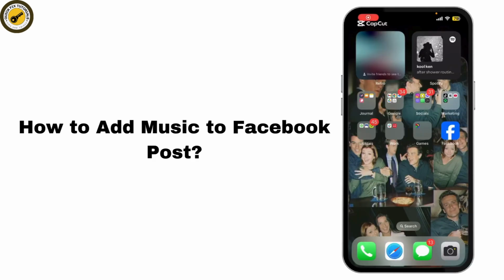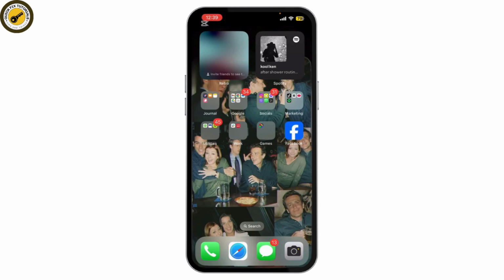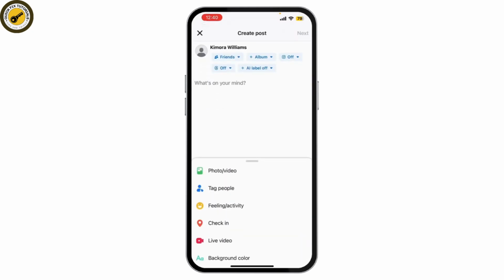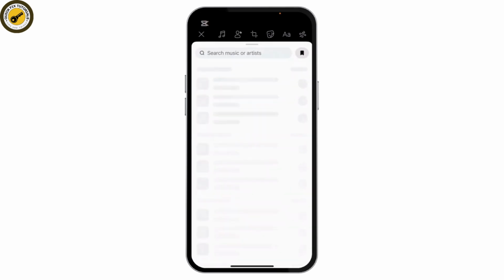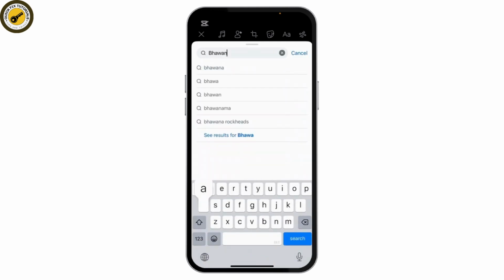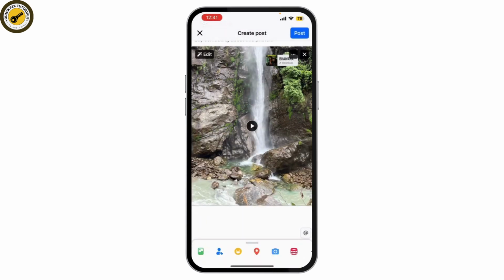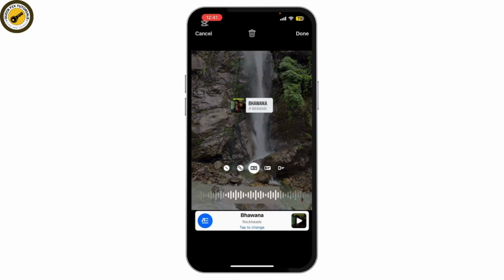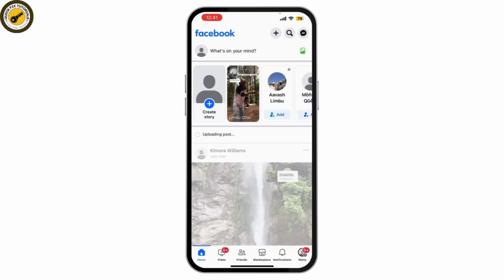How to Add Music to Facebook Post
How to Add Music to Facebook Post (2025)! Want to make your Facebook posts more engaging by adding music? This video will show you how to easily add music to your Facebook posts. Whether you're asking, "How do I add music to my Facebook post?" or need help with selecting the perfect track, this tutorial has you covered. Learn the step-by-step process to enhance your posts and share your favorite tunes with friends and followers. Watch now to start adding music to your Facebook posts today!

Timestamps:

00:00 How to Add Music to Facebook Post
00:10 How Do I Add Music to My Facebook Post?